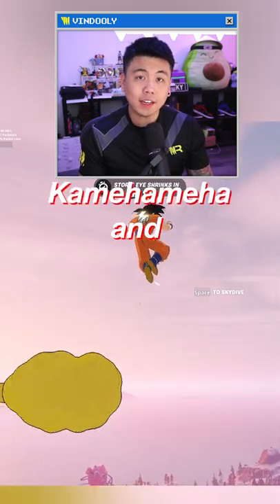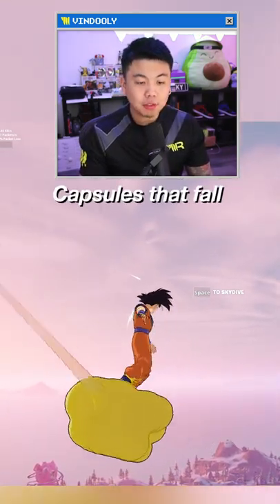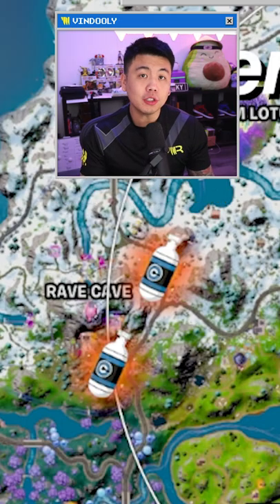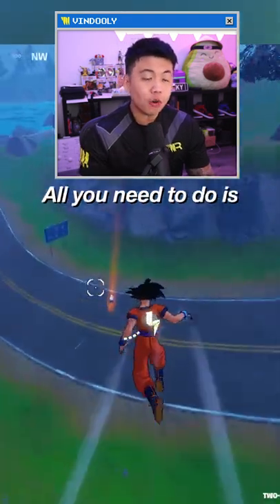How to get Nimbus Cloud & Kamehameha on Fortnite